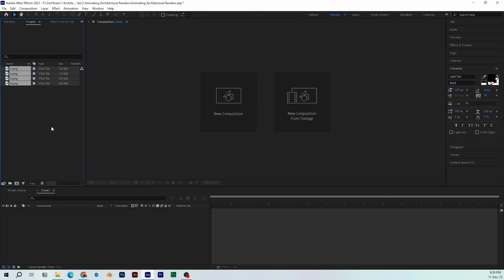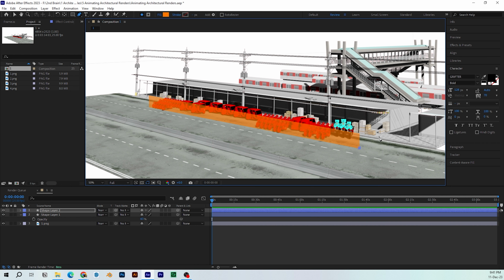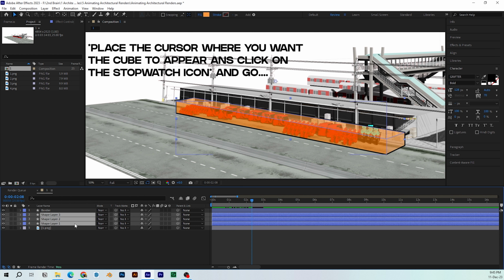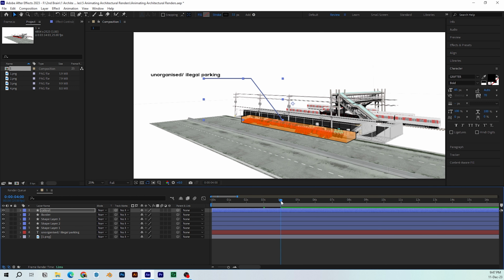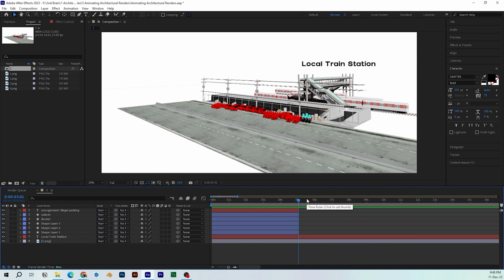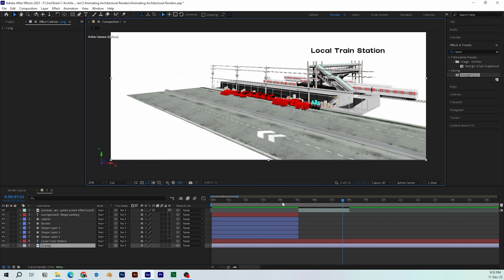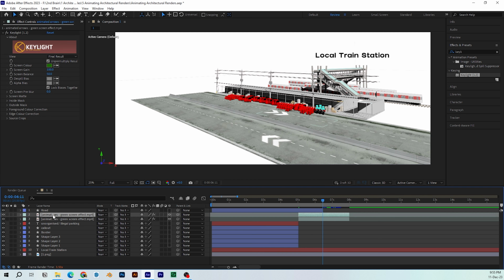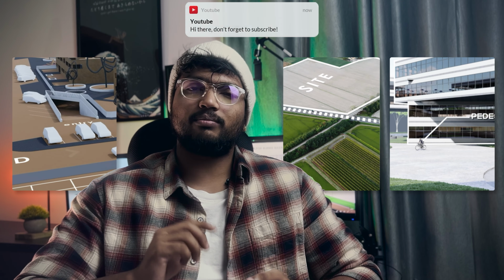Animating Architectural Renders in Aftereffects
My current computer setup details:

Logitech MX Master 2s

Samsung 24 inch (my primary monitor)

Enter 19 inch (my secondary monitor)

Intel i7 13700F

Zotac RTX 4070 Twin Edge 12GB

1TB Gen-4 NVMe (Storage)

750W Antec 80+GOld Fully Modular

Thermaltake Tower 200

CM Illusion 240MM AIO

Asrock B760M STEEL LEGEND Wifi

Power Backup